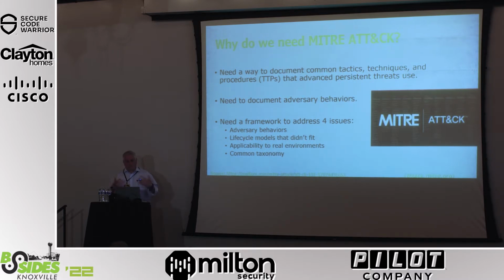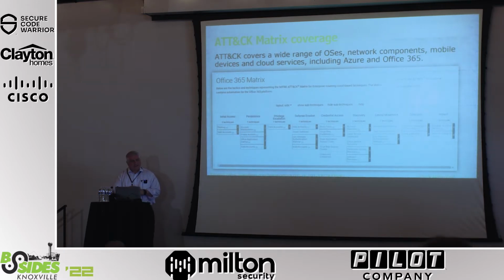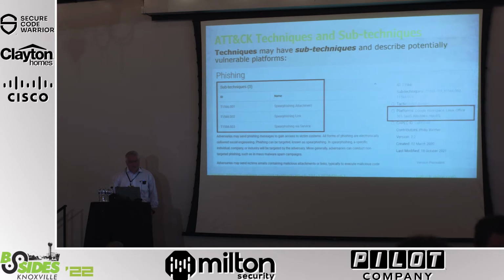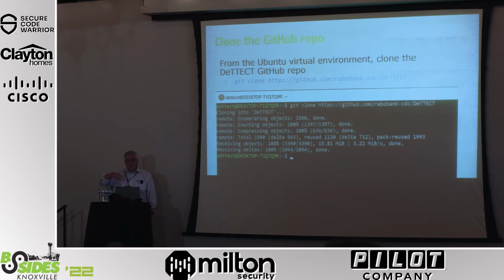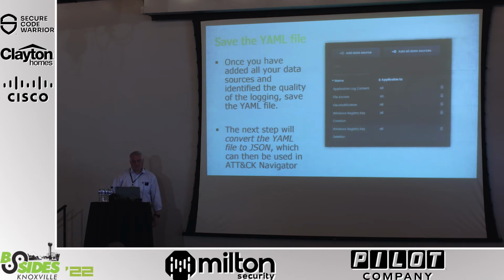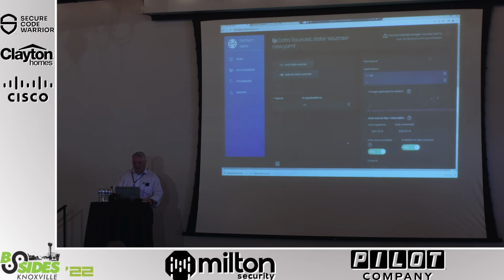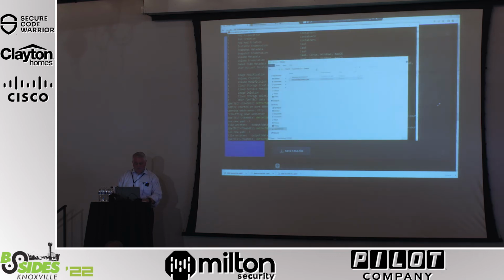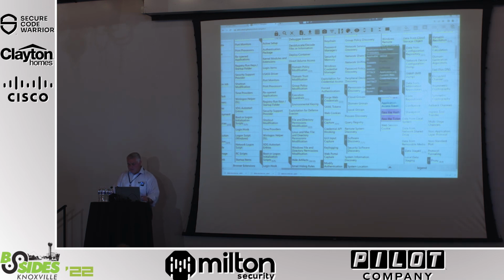David Branscome - Using DeTTECT and the MITRE ATT&CK Framework to Assess Your Security Posture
More and more tools today are using the MITRE ATT&CK Framework to help organizations understand the types of threats they may be seeing on their network. In this session, I'll provide an introduction to the MITRE ATT&CK Framework and then talk about how defenders can use ATT&CK to build a strategy for protecting their network.

Next, we'll discuss how DeTT&CT can be used to enhance the value of the MITRE ATT&CK Framework by providing an organization with a "heat map" that helps them visually understand how their current logging coverage maps to the ATT&CK TTP's. This visual mapping can help an organization better understand where they may have gaps in logging coverage in relation to specific types of attacker techniques and tactics. The organization can then investigate ways to shore up their logging coverage so that attacker techniques are more easily detected.

Last, I'll walk through the exact steps attendees will need to set up DeTT&CT on a Windows workstation, from start to finish, so they can perform this analysis when they get back to their job!